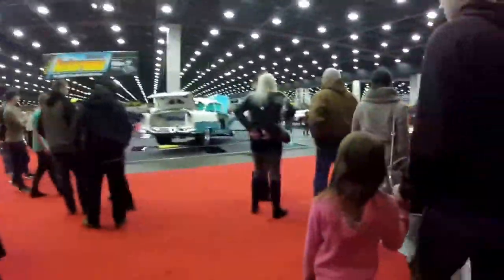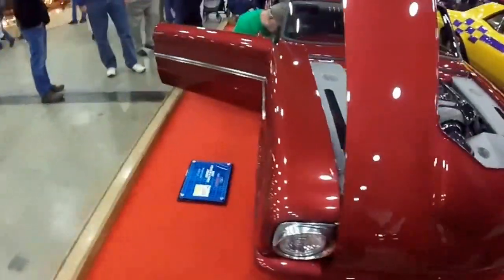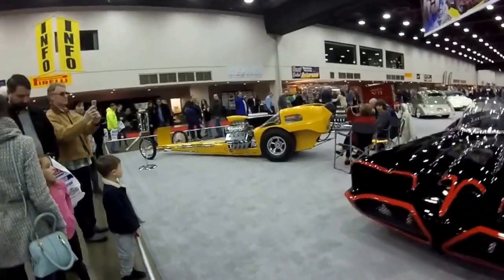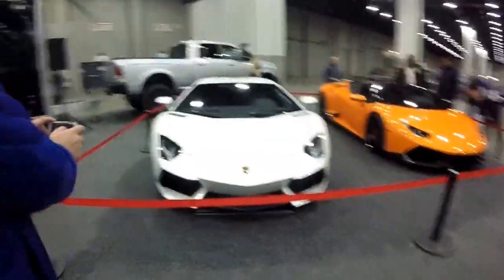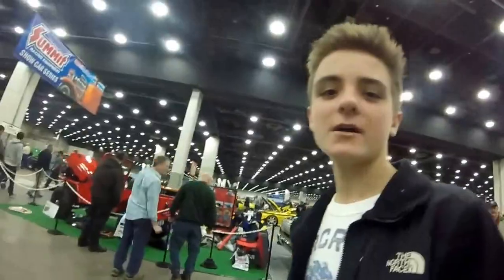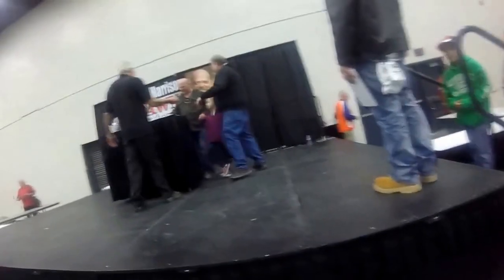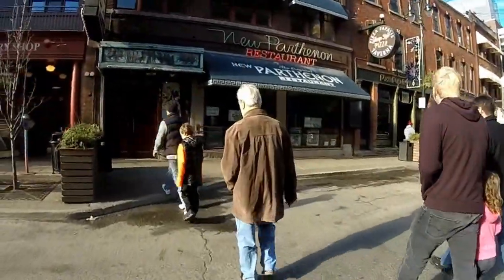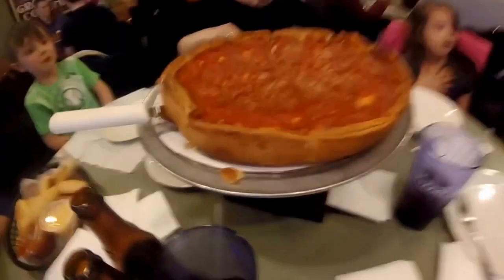SITTING IN A LAMBORGHINI?!